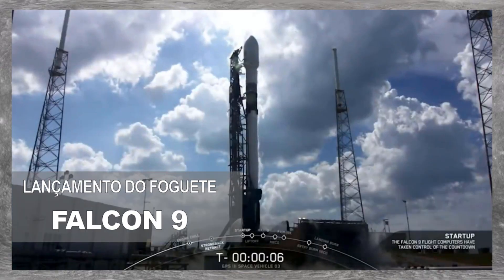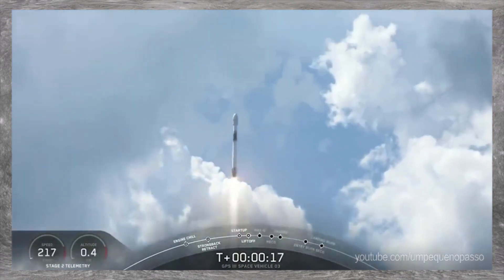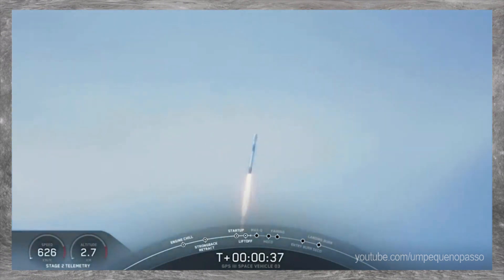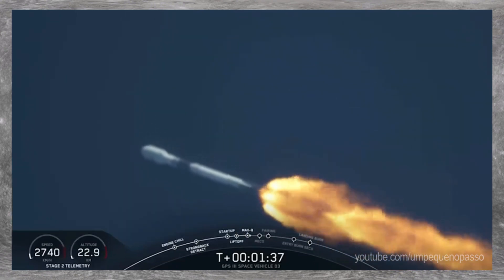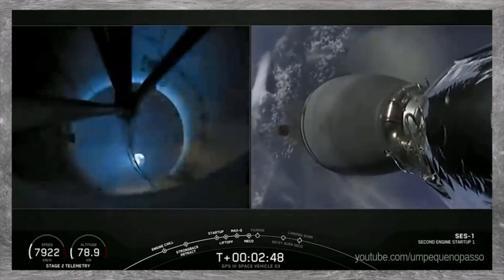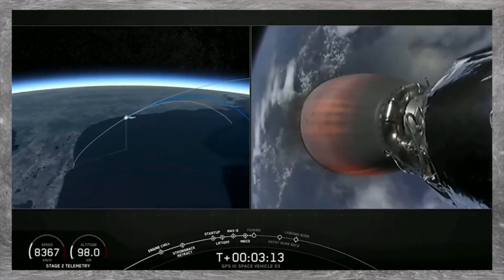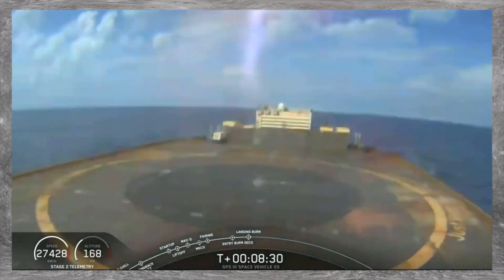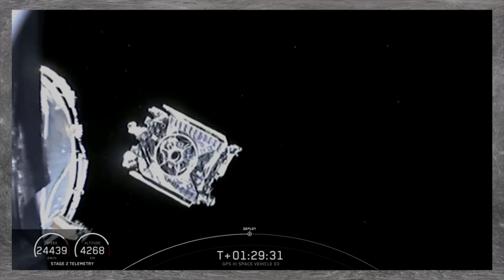Lançamento: Foguete Falcon 9 | Satélite GPS III SV03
Nessa terça-feira (30/06/2020) foi feito o lançamento do foguete Falcon 9, a partir do SLC-40, Cabo Canaveral AFS, Florida, EUA. O foguete da SpaceX levou dessa vez um satélite da constelação GPS (GPS III SV03) que recebeu o nome de Columbus. O primeiro estágio B1060 realizou o pouso com suceso na balsa Just Read The Instructions (JRTI).

Credits:
SpaceX

Inspiration: Hans Zimmer The Dark Knight Medley